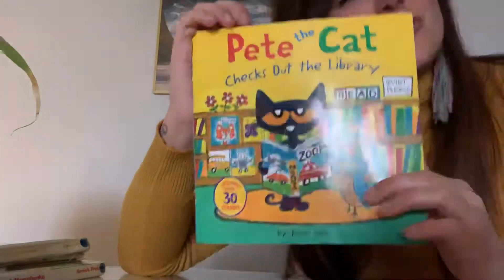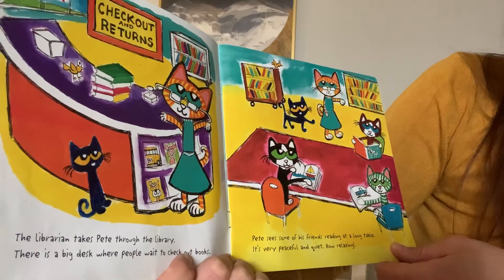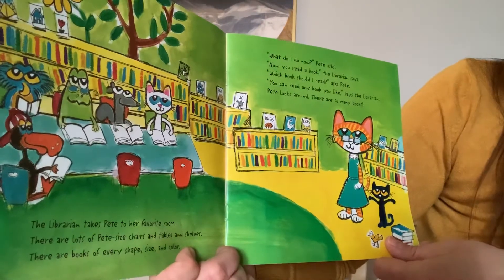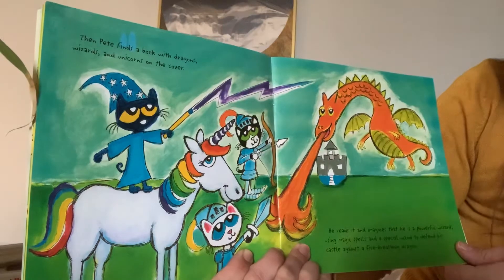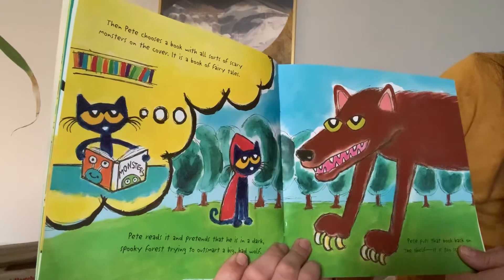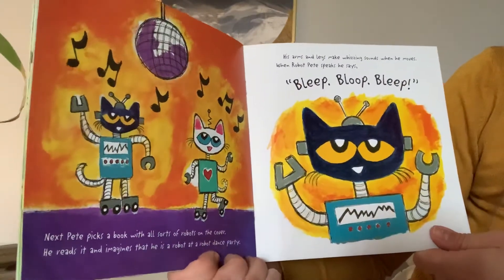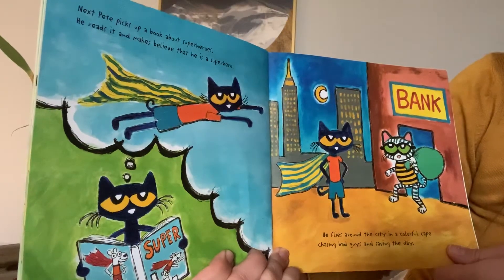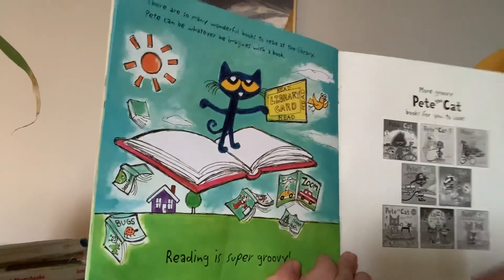Pete the Cat- Pete Checks out the Library by James Dean ready by Kat